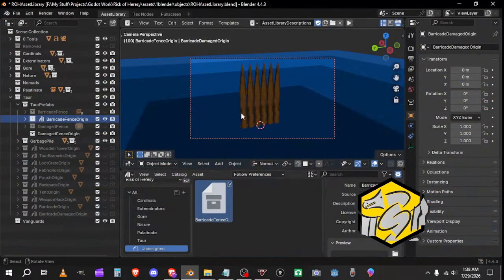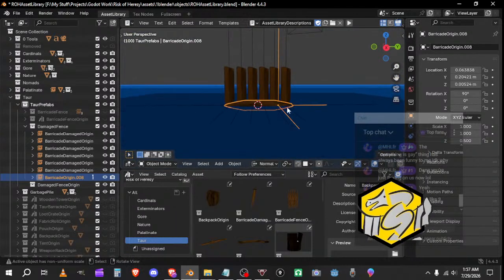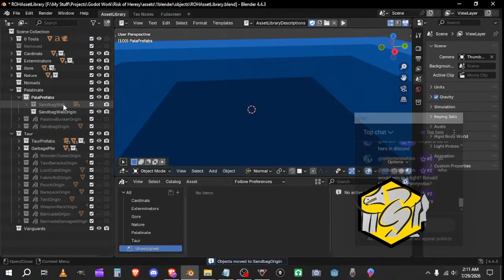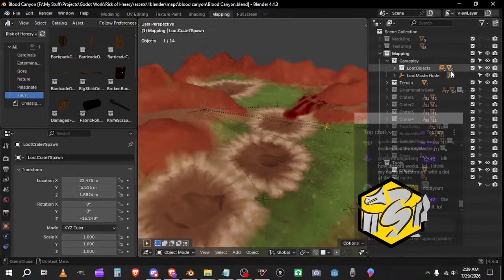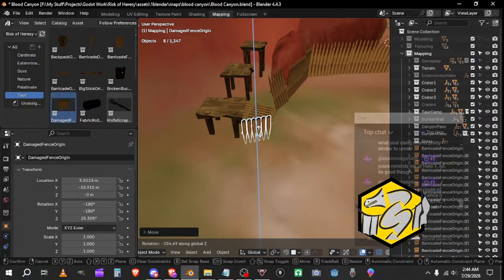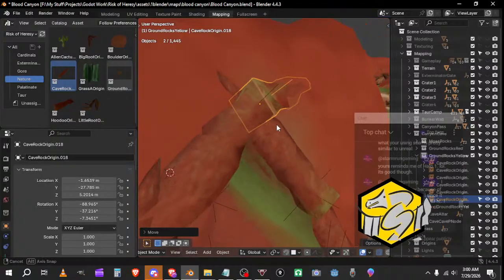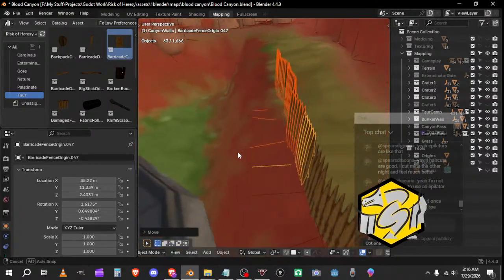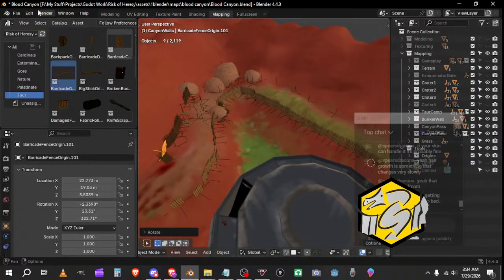ModTyrant's Game Dev Stream 115